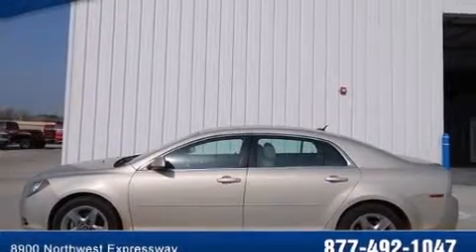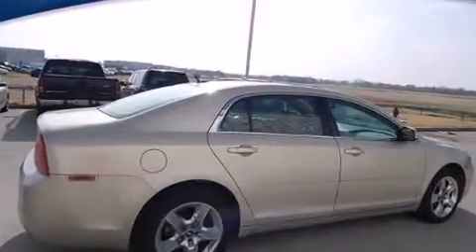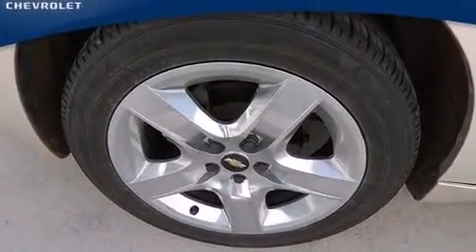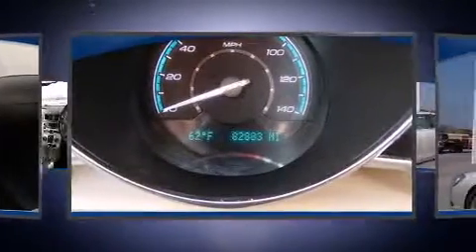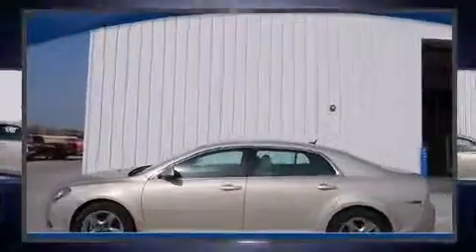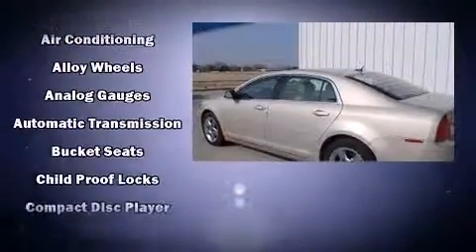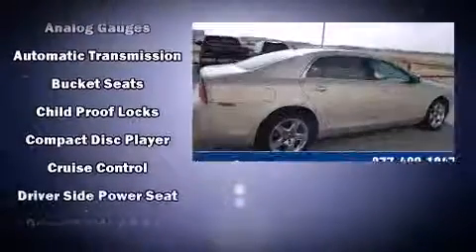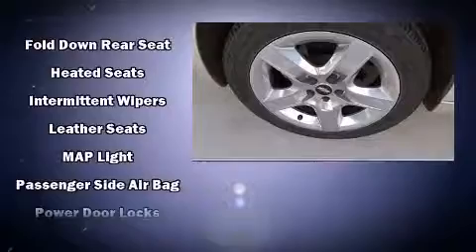2009 Chevrolet Malibu LT in Oklahoma City, OK 73162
Smicklas Chevrolet
8900 Northwest Expressway

Climb inside the 2009 Chevrolet Malibu. This 4 door, 5 passenger sedan has just over 80,000 miles. Smooth gearshifts are achieved thanks to the 2.4 liter 4 cylinder engine, and for added security, dynamic Stability Control supplements the drivetrain. It's equipped with tons of terrific amenities, but it won't break your budget. Such as remote keyless entry, 1-touch window functionality, a tachometer, variably intermittent wipers, a trip computer, an outside temperature display, power windows, and cruise control. Premium sound drives 6 speakers, providing you and your passengers a sensational audio experience. Chevrolet ensures the safety and security of its passengers with equipment such as: dual front impact airbags, front SIDE impact airbags, traction control, brake assist, ignition disabling, onStar, and 4 wheel disc brakes with ABS. This car was designed with safety in mind, allowing you to drive with even greater assurance. A Carfax history report provides you peace of mind by detailing information related to past owners and service records. Our sales staff will help you find the vehicle that you've been searching for. We'd be happy to answer any questions that you may have.